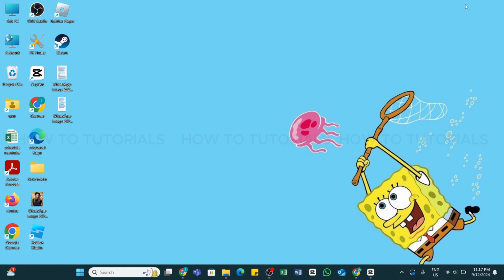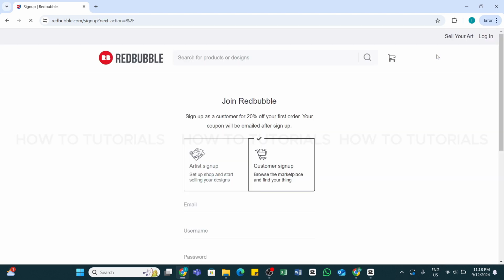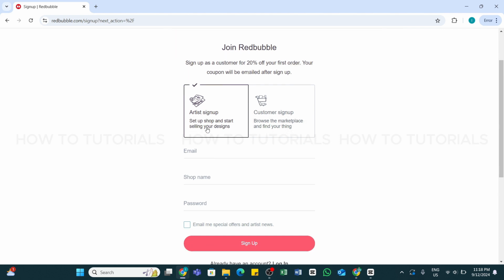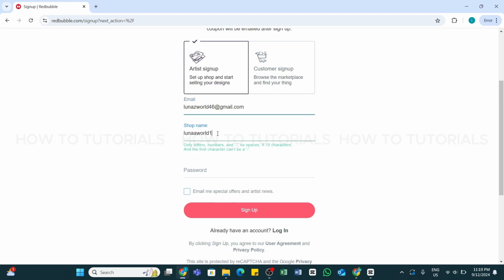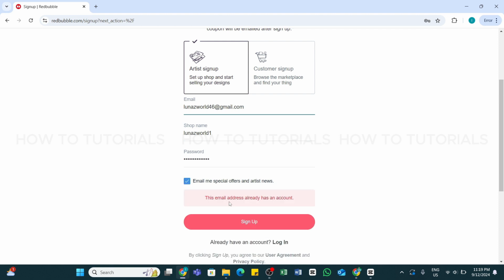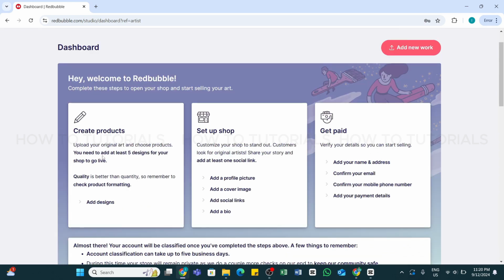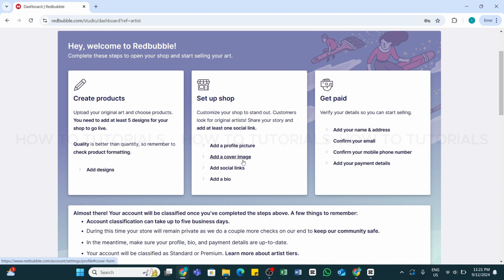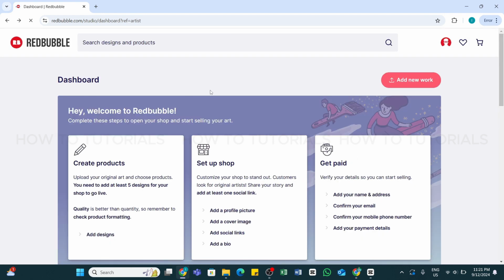How To Create An Artist Account On Redbubble 2025 | Sign In To Redbubble & Start Selling Your Art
"How To Create An Artist Account On Redbubble 2025 | Sign In To Redbubble & Start Selling Your Art" - A Video Guide by How To Tutorials.

Discover how to create your artist account on Redbubble and unlock a world of opportunities to share and sell your designs. This video takes you through the step-by-step process of registration, setting up your profile, and uploading your first design. Learn essential tips to optimize your storefront and reach a global audience with your art. Whether you're a beginner or an experienced artist, Redbubble offers a fantastic platform to monetize your creativity.